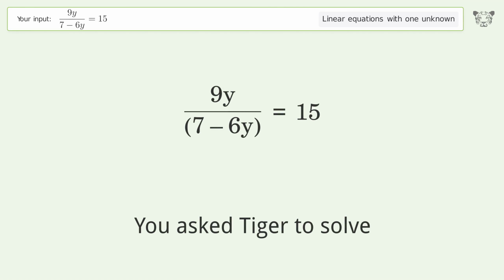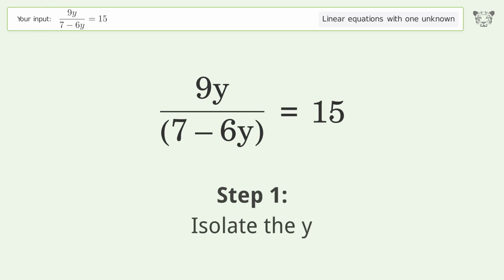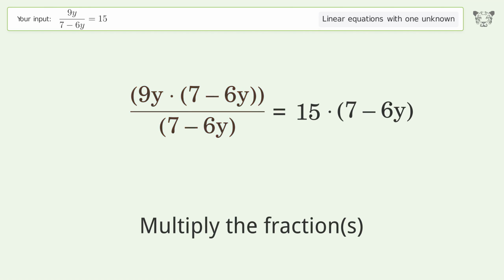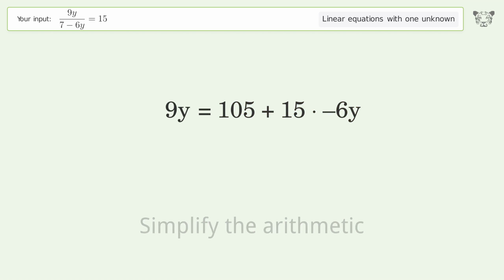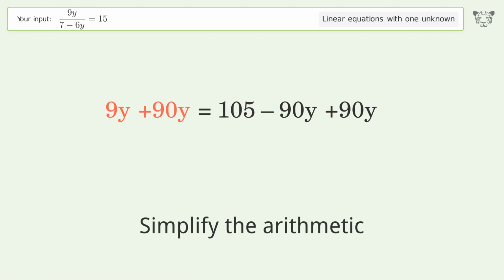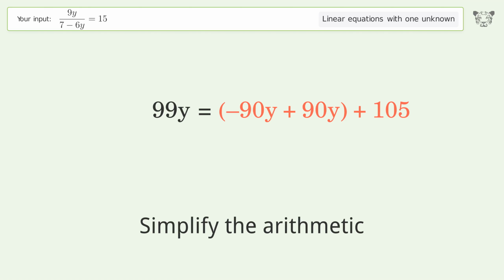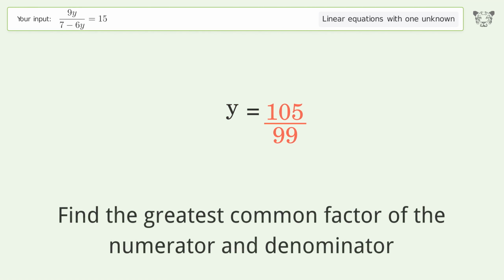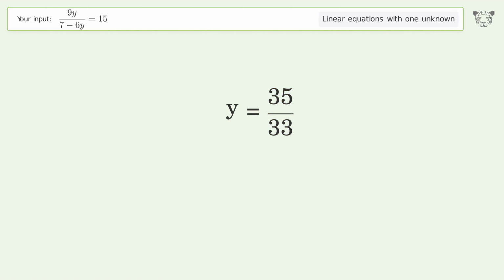Linear equation with one unknown: Solve (9y)/(7-6y)=15 step-by-step solution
for a step-by-step and more tips and tricks for dealing with linear equations with one unknown.